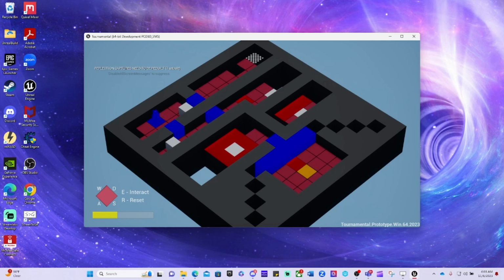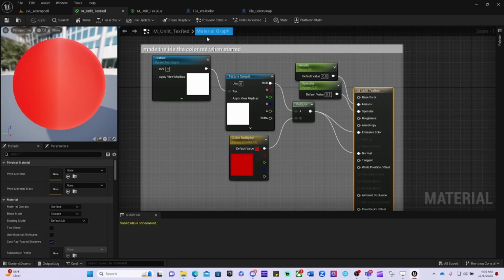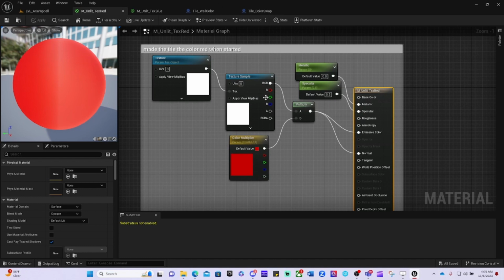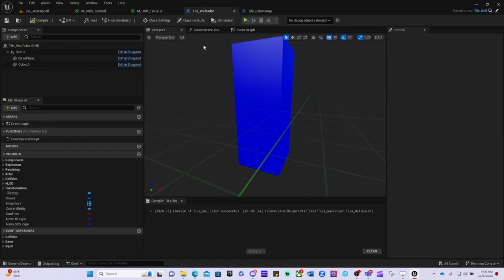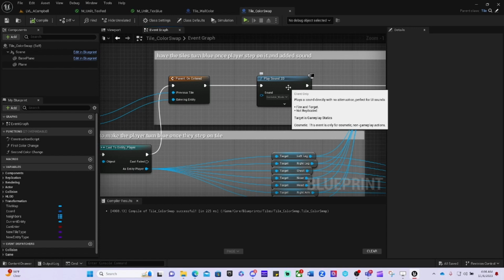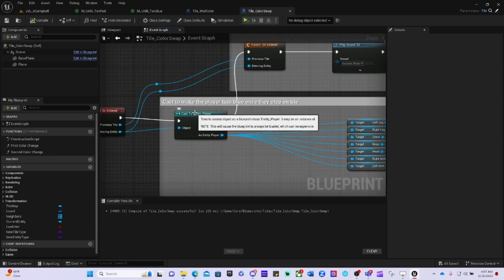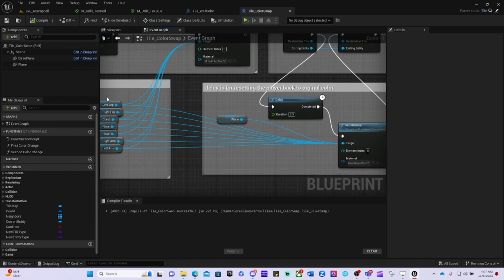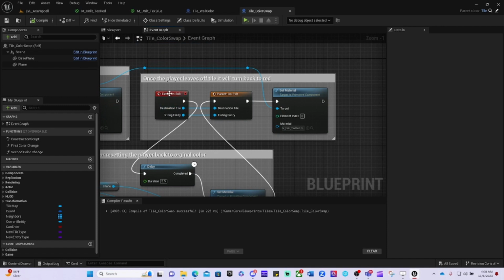Navigator Presentation - ColorSwap Mechanic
I made a mechanic for my game tile project. Hope everyone enjoys.